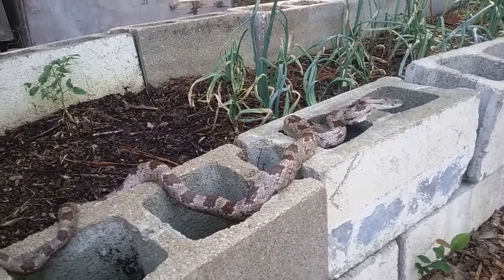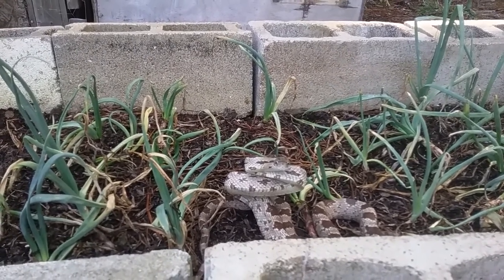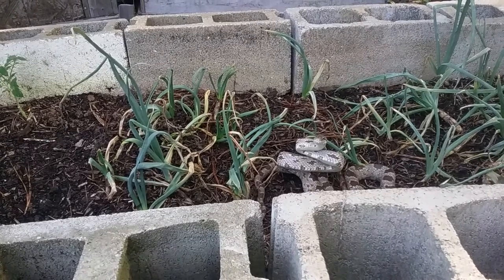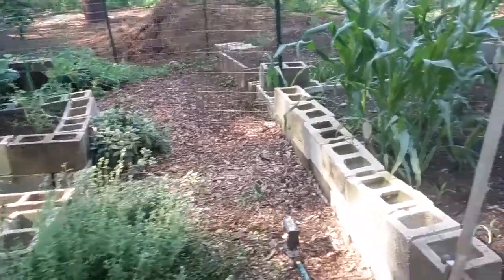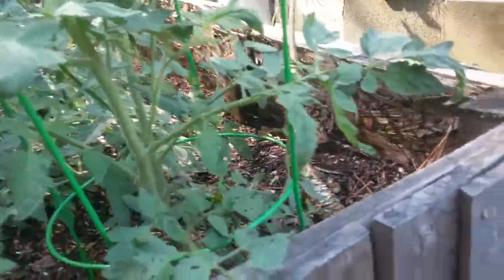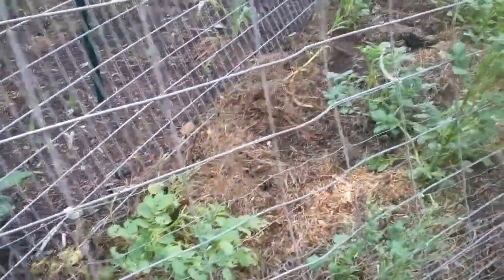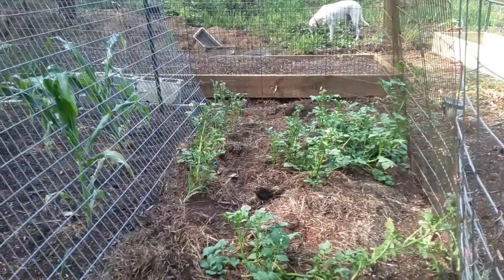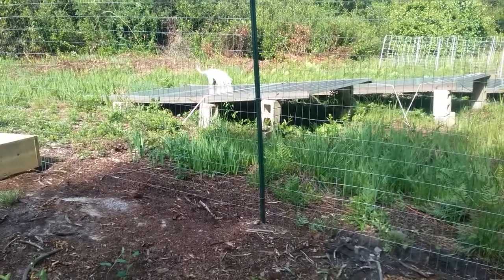My garden visitor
As I walked through my garden My surprise visitor was as shocked as me.  We both watched each other closely.